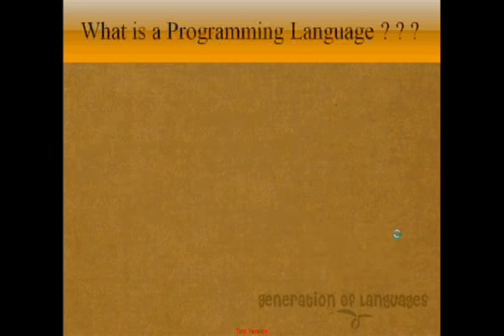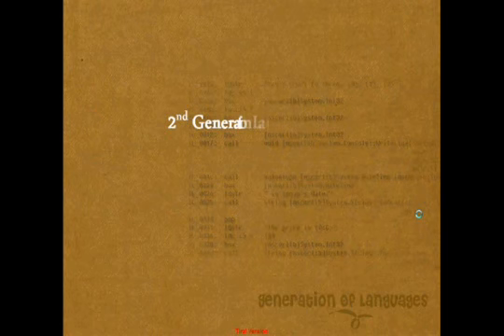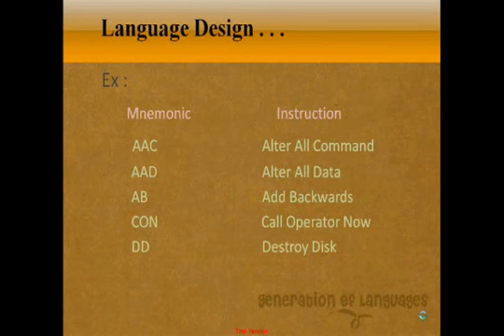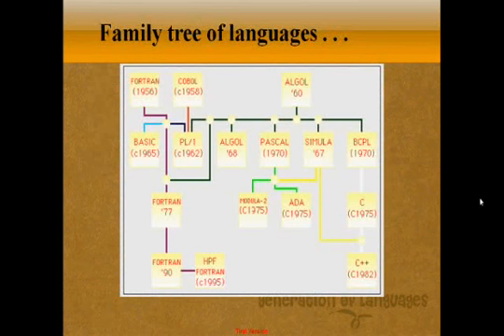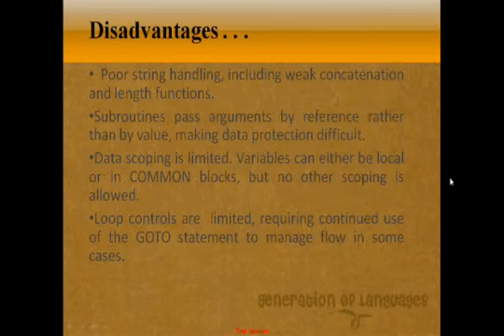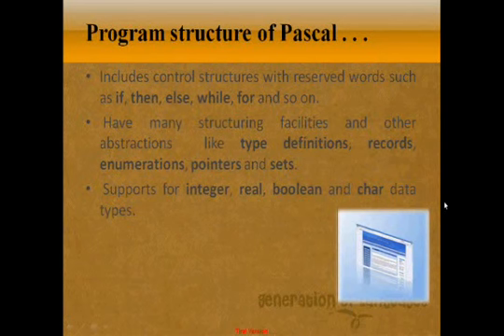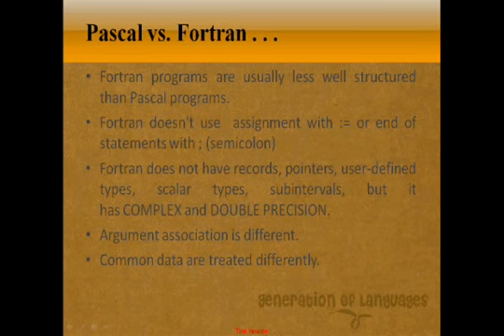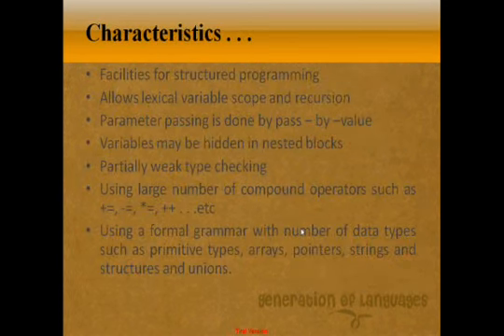SLIIT PLDC Generations of Language part 01